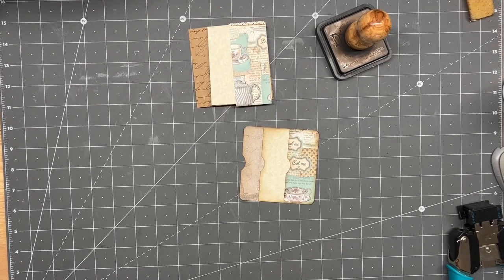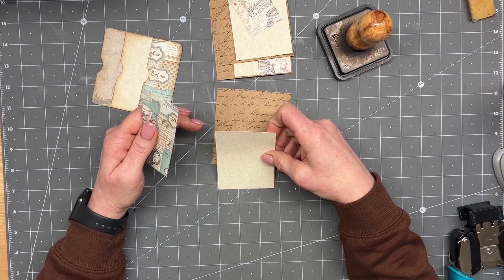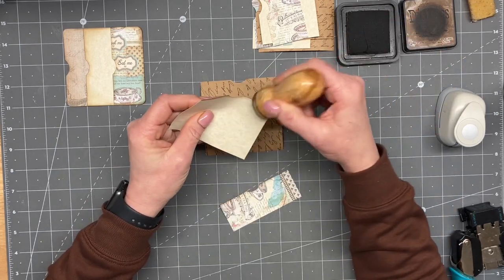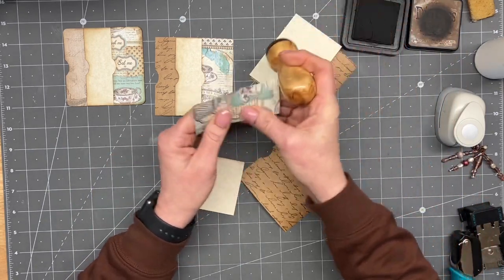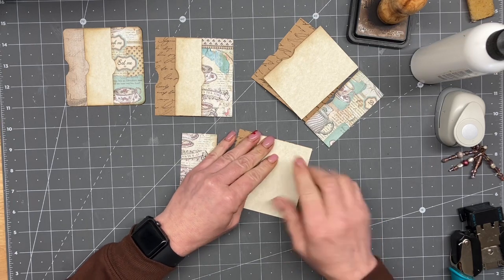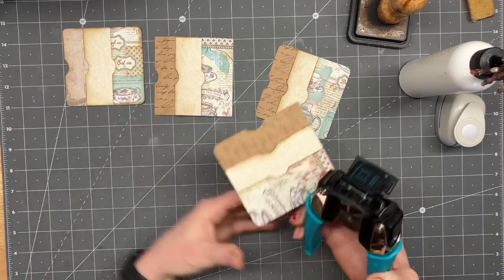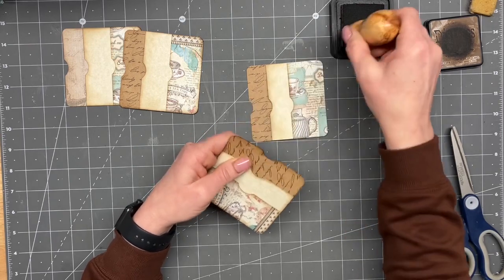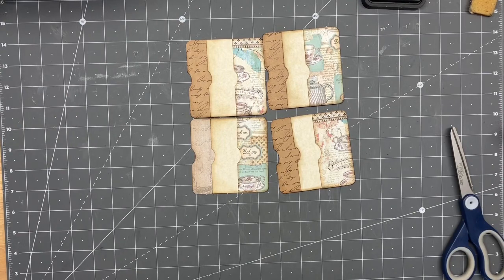Most views videos Monday week 6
Good morning! I hope you enjoyed this episode!

Find My Porch Prints here:

Find Amy here:

Find Lorna here: